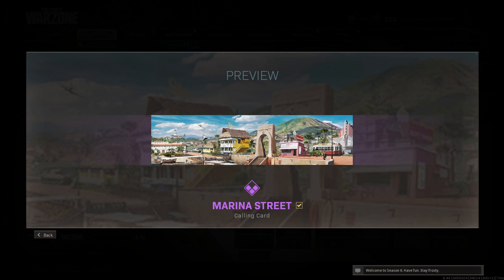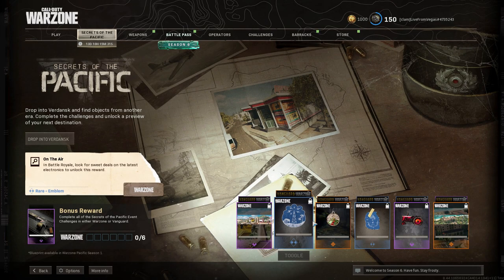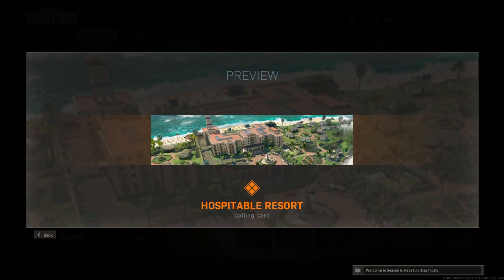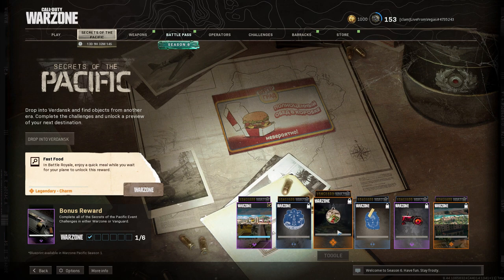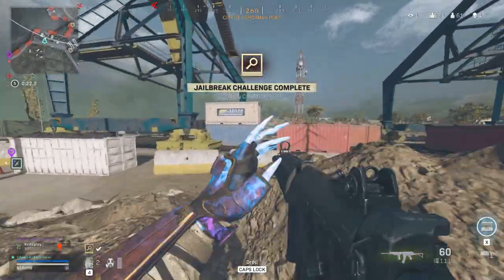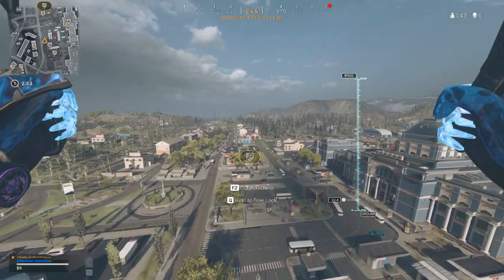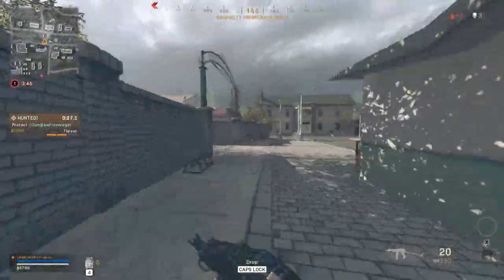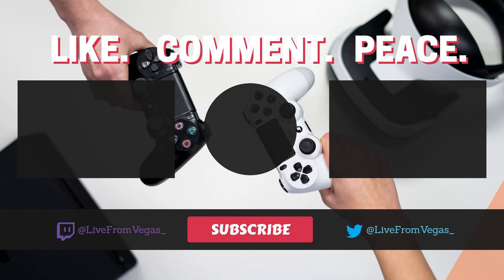Pacific Secrets Warzone event GUIDE! New MAP Caldera images! How to unlock new Vanguard calling card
Pacific Secrets Warzone event GUIDE! New MAP Caldera images! How to unlock new Vanguard calling card. How to unlock new Caldera themed calling cards for warzone and vanguard in the new secrets of the pacific event. It last 2 weeks until the new map releases. Call of Duty crossplay. How to find prison item. Extract after 3 rings. Tips and tricks to complete the 6 challenges needed for the new pacific update.